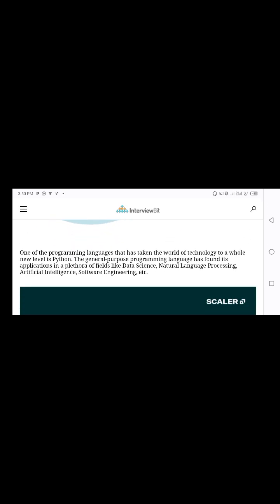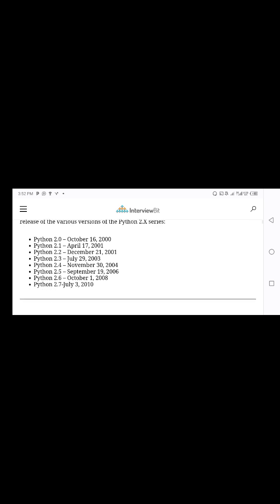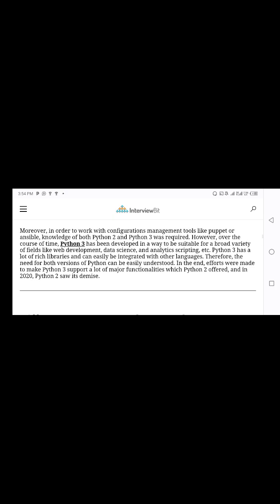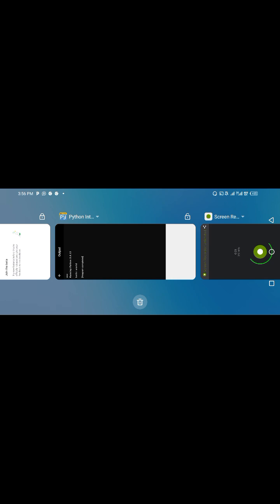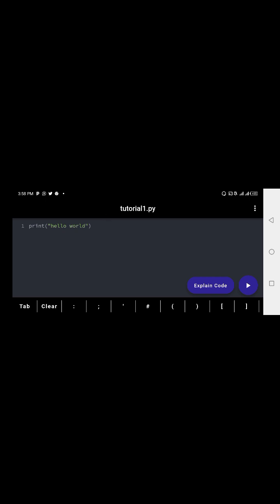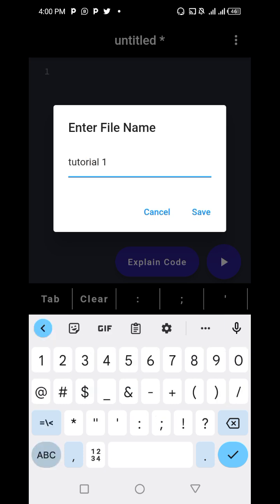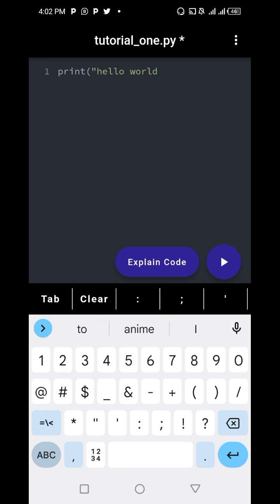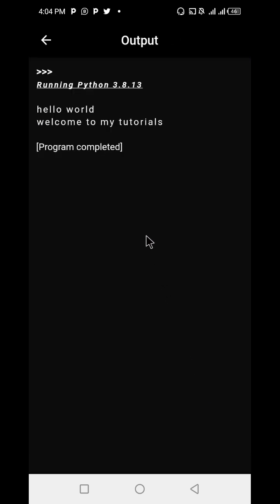Learning to Code using your android phone with python tutorial 1.(@TechWill.)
This video teaches how to code using your android phone (physics ssce coding jamb )